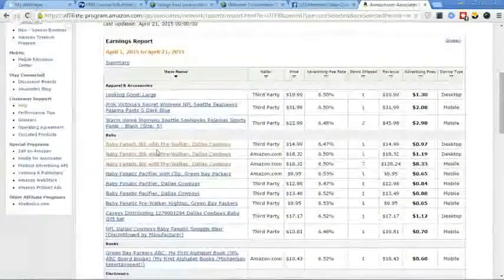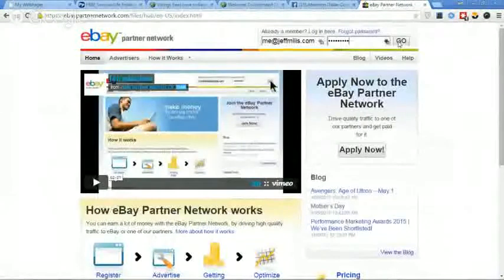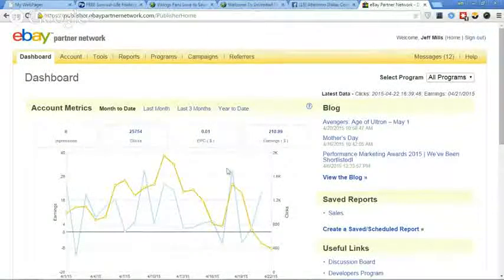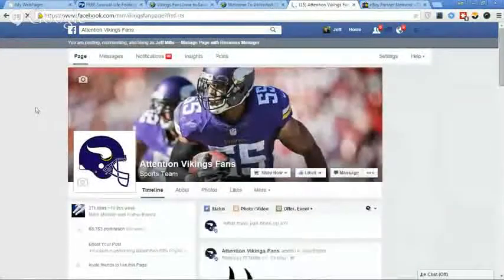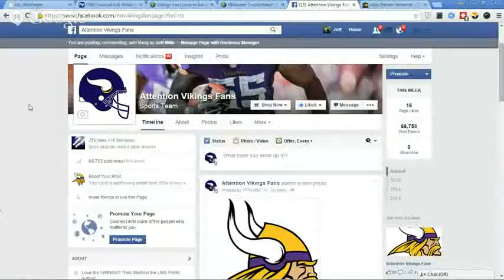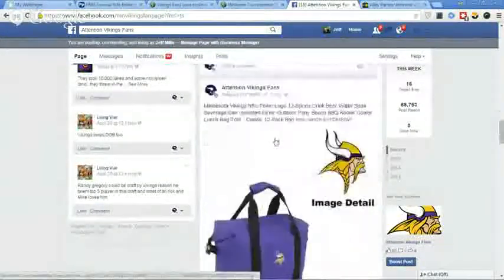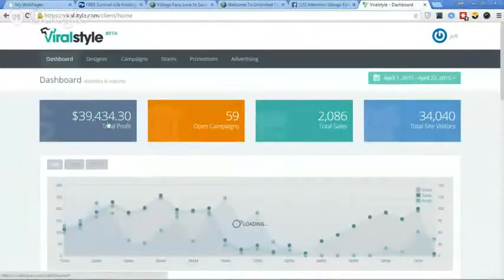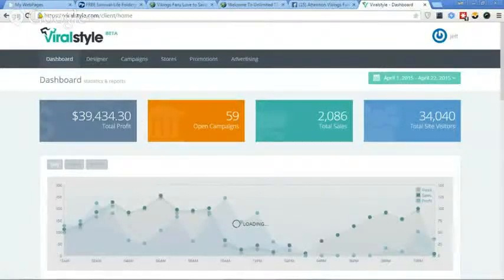Power Lead System Training April 22 2015 Part 4 of 4